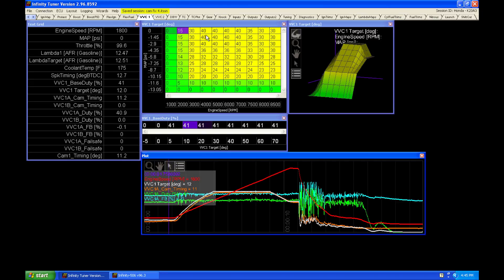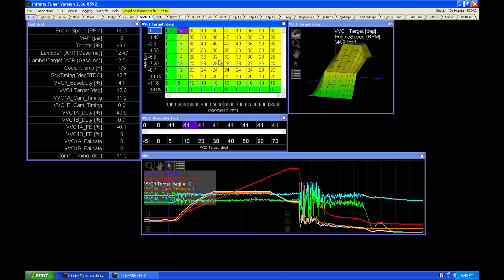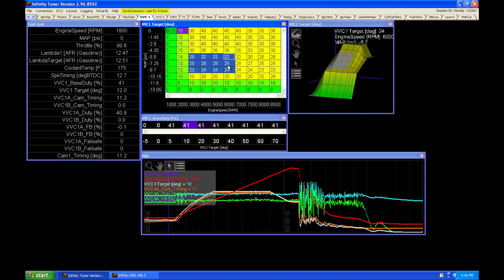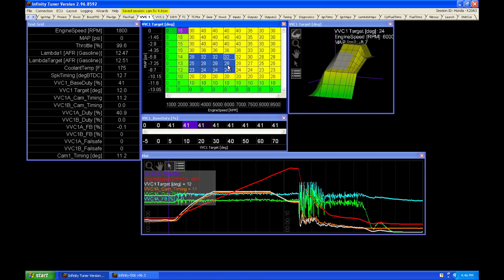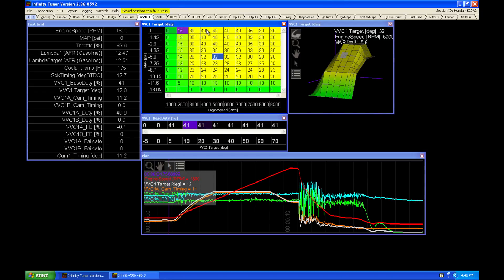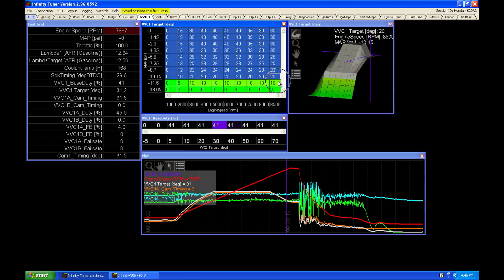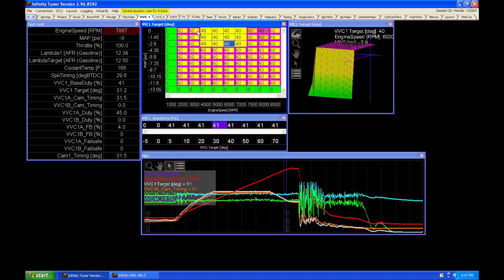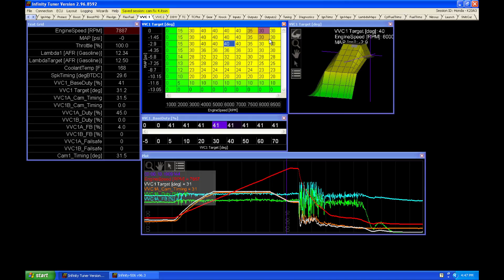AEM Infinity: Variable Cam Control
AEM Infinity training course part 25 walks you through setting up and configuring both intake and exhaust variable cam control in the AEM Infinity Tuner software.